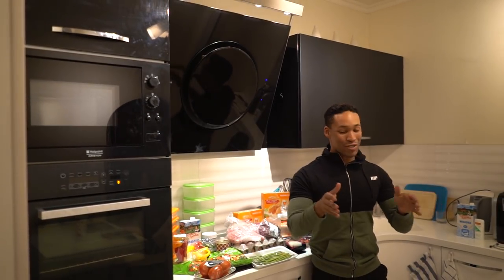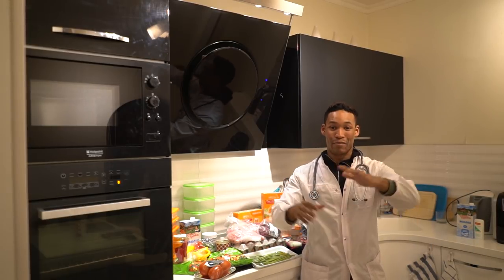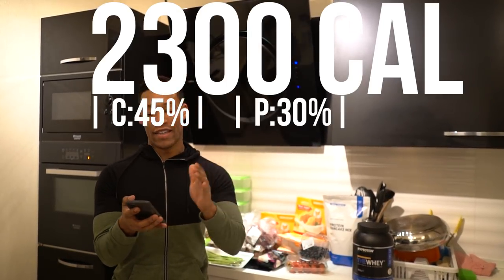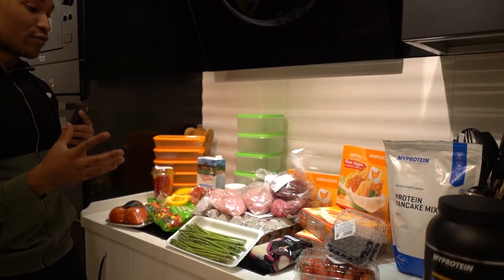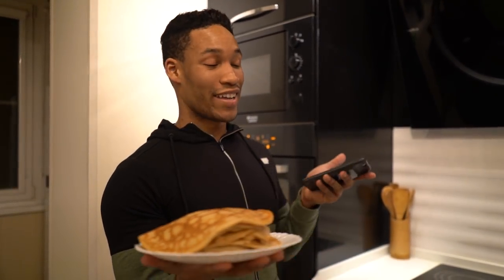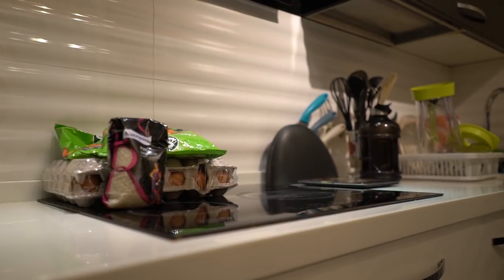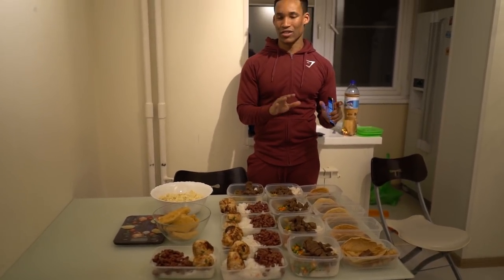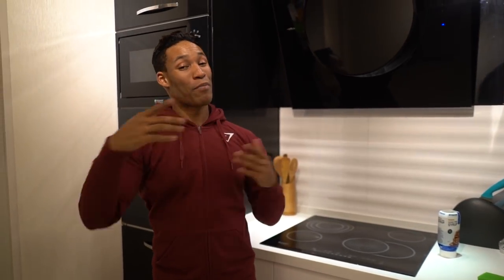MY CHEAP 1 WEEK MEAL PREP | BULK & SHRED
This Diet Details Mike Diamonds Cheap Fat Loss Meal Prep. An easy way to get shredded without troubling over Macros
▶My Diet & Training Plans: ➢🔔Book a FREE ➢🔔Book a FREE COACHING Call Call
▶PROJECT DIAMONDS V1 & V2:➢🔔Book a FREE ➢🔔Book a FREE COACHING Call Call